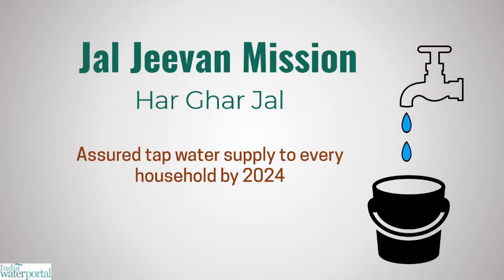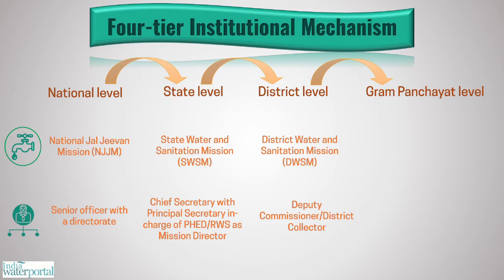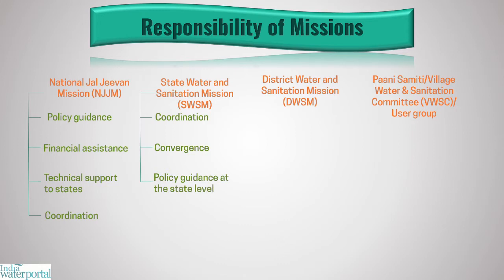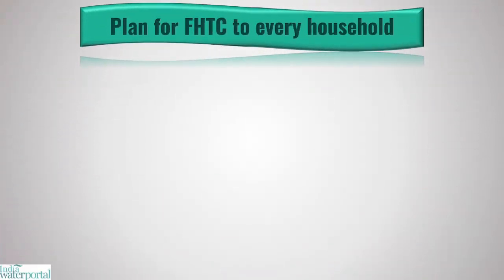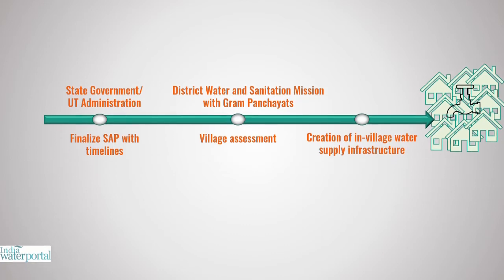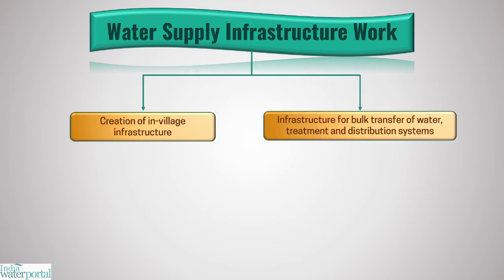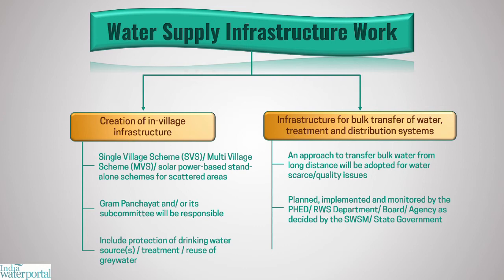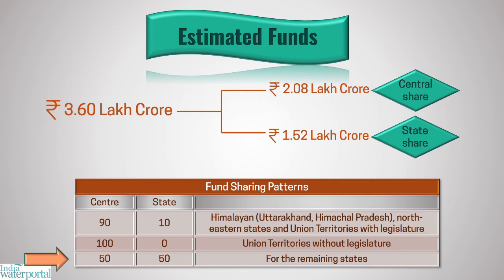Jal Jeevan Mission - An overview (Part-2)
This is the second part of the three-part series on Jal Jeevan Mission. This part includes information on the roles and responsibilities for the scheme, the broader plan for providing FHTCs to all rural households, infrastructure work to be taken up and estimated funds for the programme.